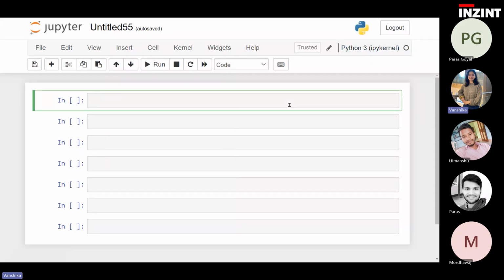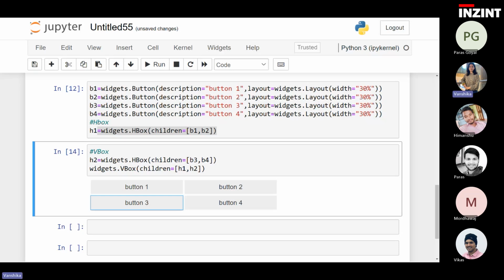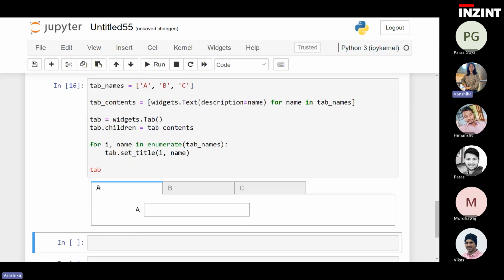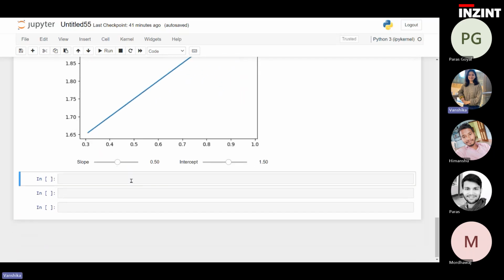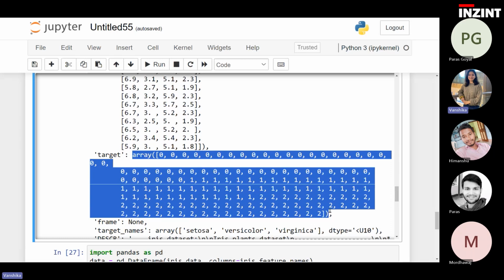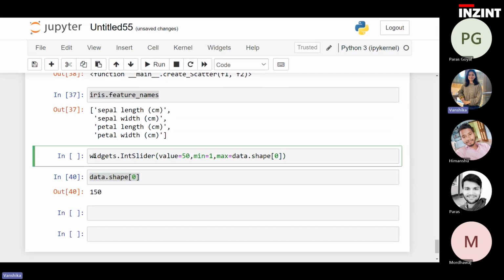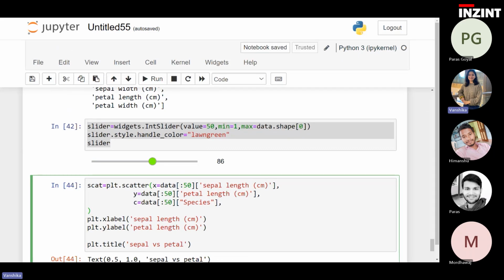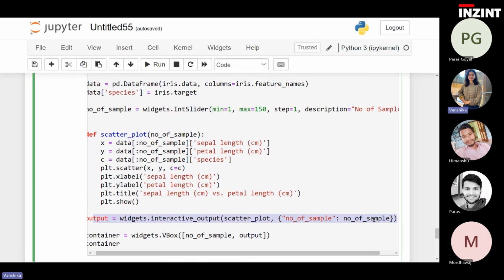Hands-On Machine Learning with Python [DAY- 15] || Interactive Visualization & Dynamic Graphs!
Welcome to Inzint's cutting-edge training session on utilizing ipywidgets for Interactive Visualization, Creating Dynamic Graphs, and Solving Case Study Problems. This workshop is designed to equip you with the skills and techniques needed to create engaging and interactive data visualizations using ipywidgets, a powerful library for building interactive user interfaces in Jupyter Notebooks.

In this immersive session, you'll learn how to harness the full potential of ipywidgets to create dynamic and interactive graphs that allow users to explore and interact with data in real-time. From sliders and dropdown menus to buttons and text inputs, you'll discover how to incorporate a variety of widgets to customize the visualization experience and enhance data exploration.

We'll start by introducing the fundamentals of ipywidgets and how they can be used to create interactive elements within Jupyter Notebooks. You'll learn how to add widgets to your notebooks, link them to data, and update visualizations dynamically based on user input.

Next, we'll dive into creating dynamic graphs using ipywidgets, enabling you to build visualizations that respond to user interactions in real-time. Whether it's updating plots based on slider inputs, filtering data with dropdown menus, or toggling between different visualization modes, you'll learn how to create dynamic and engaging visualizations that empower users to explore data intuitively.

Finally, we'll put your newfound skills to the test with a series of case study problems, where you'll apply ipywidgets to solve real-world data analysis challenges. From exploratory data analysis to predictive modeling, you'll learn how to leverage ipywidgets to interactively explore data, gain insights, and make informed decisions.

By the end of this session, you'll have a comprehensive understanding of how to utilize ipywidgets for interactive visualization, create dynamic graphs that respond to user input, and apply these techniques to solve case study problems.

Join us at Inzint and unlock the full potential of ipywidgets for interactive data visualization and analysis!

Let's bring your data to life with interactive visualizations and dynamic graphs!

Timecodes-

00:00 - Intro
00:22 - ipywidgets
26:50 - dynamic graphs with ipywidgets
1:22:12 - case study problem